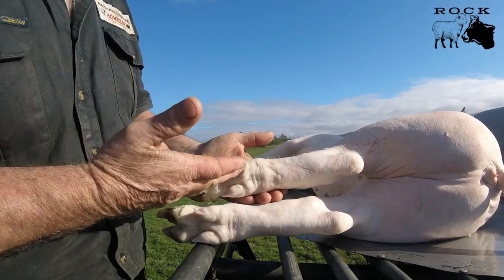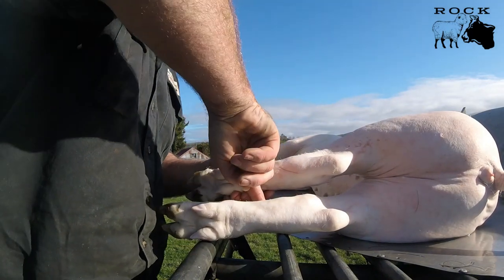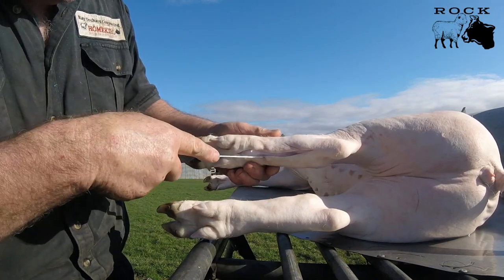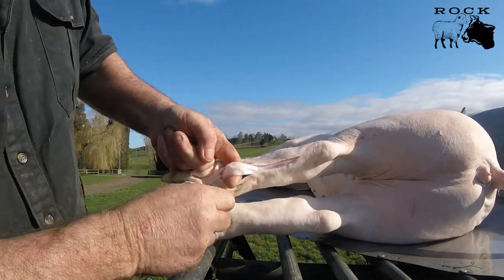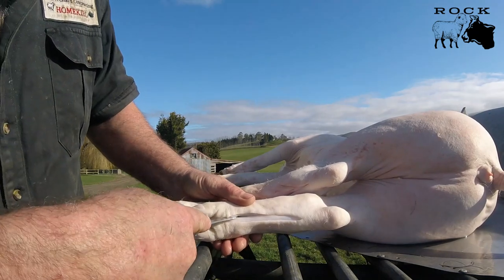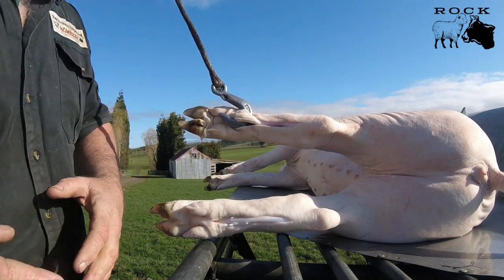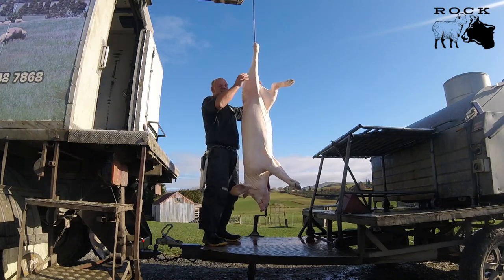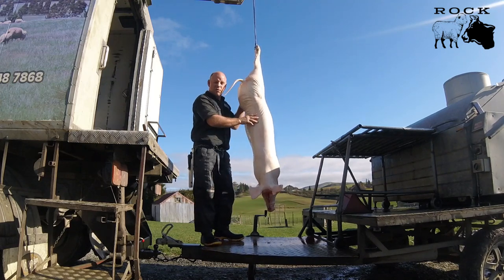How to hang a pig by its hind leg tendons